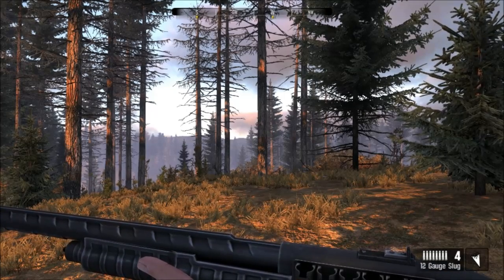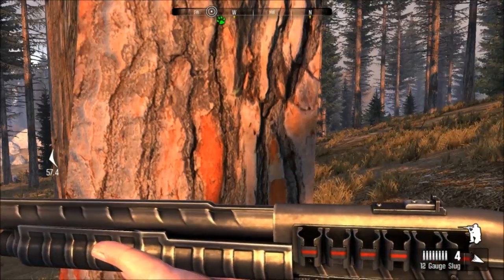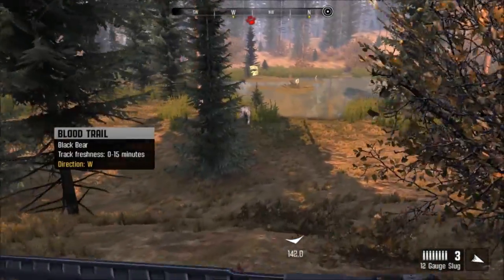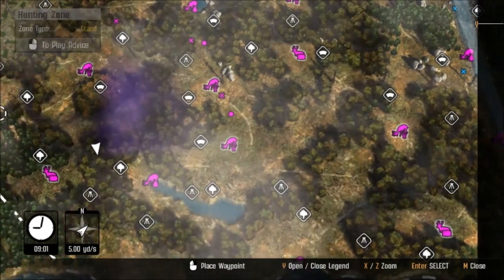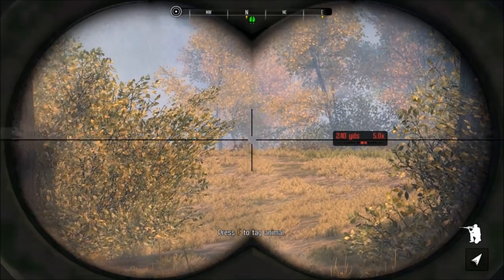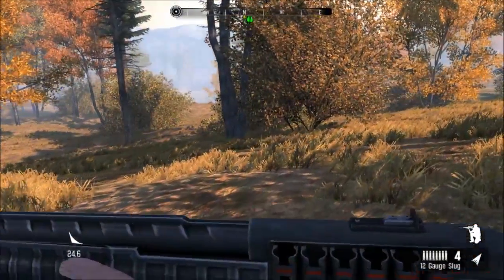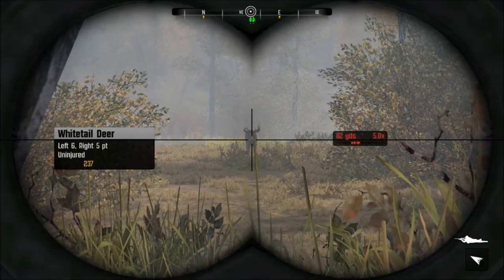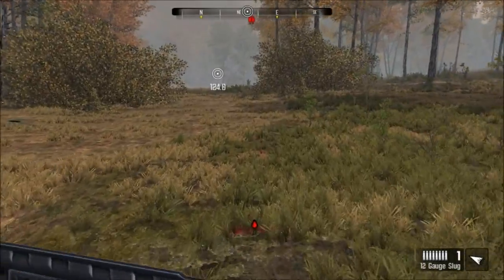Cabela's Big Game Hunter Pro Hunts: Ep13 - The Buck Stops Here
Livestream Software: OBS

Editing Software: Windows Live Movie Maker

Webcam: Logitech 1080p Camera

Memory: 16.00GB Corsair DDR3 Vengeance

Graphics Memory: 4 Gigs

Keypad: Razer Tartarus Expert Gaming Keypad

Keyboard: Razer Black Widow Ultimate STEALTH Edition

Mouse: Razer Naga 2014 Edition